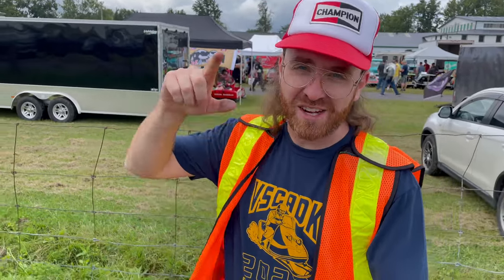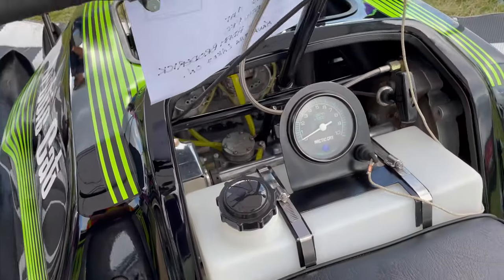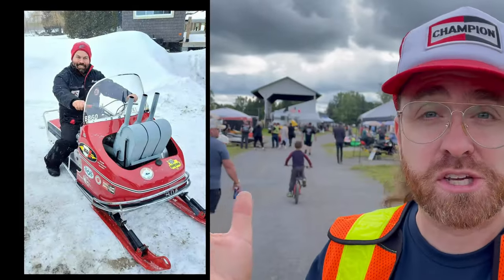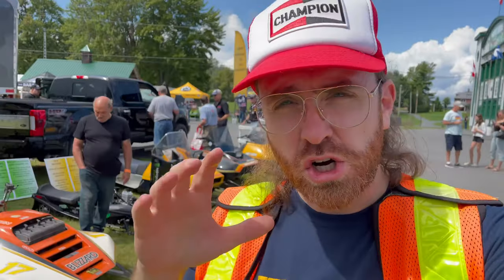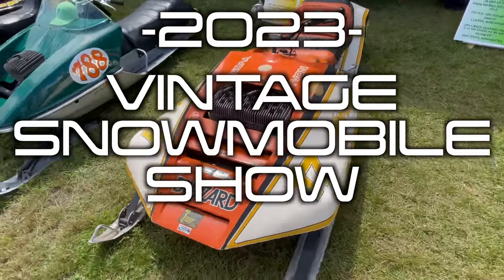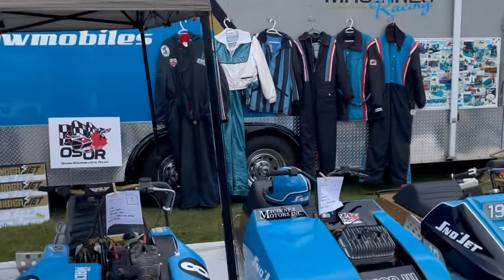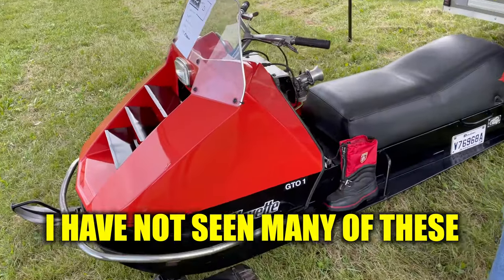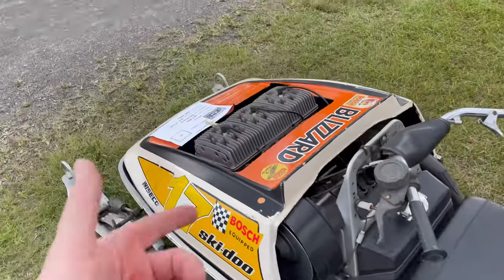Vintage Snowmobile SHOW! Ormstown 2023 Summer Show- VSCADK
It's that time of year again folks! Summer Show Time!! Join Matt in the 2023 installment of one of the world's best Vintage Snowmobile Shows!
Previously known as the Rockburn show, this Wonderful exposition takes place every 3rd Saturday of August at the Expo Ormstown fairgrounds, in Ormstown, Quebec.
Antique and Vintage parts swap meet, tons of exposition sleds, rare collections and one of a kind racers are all part of the fun.